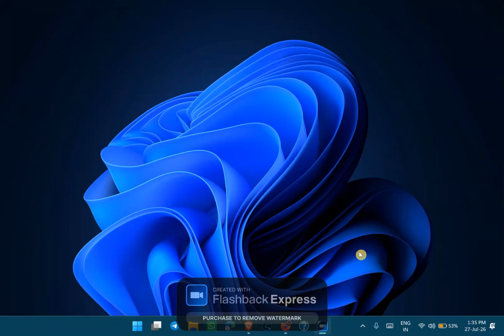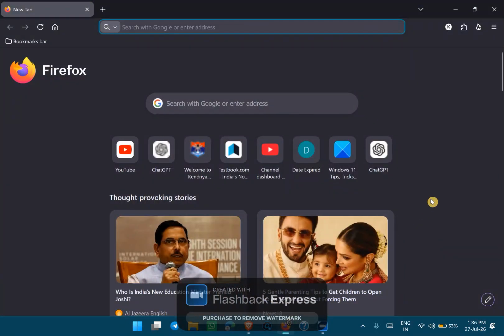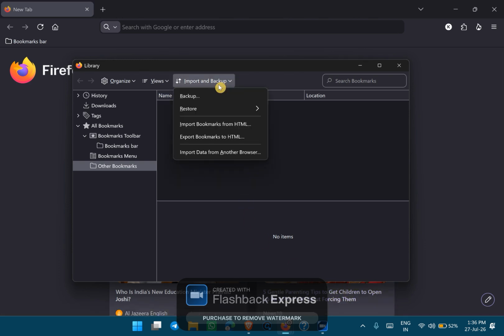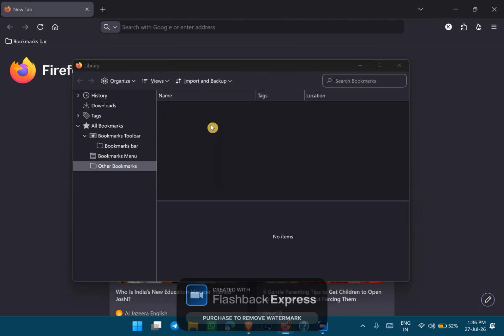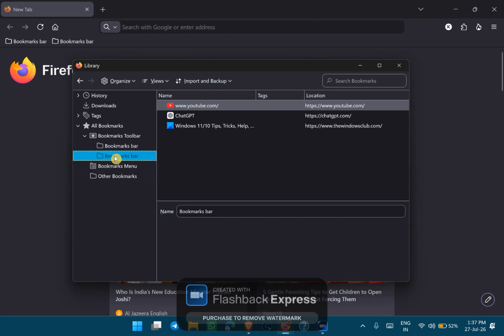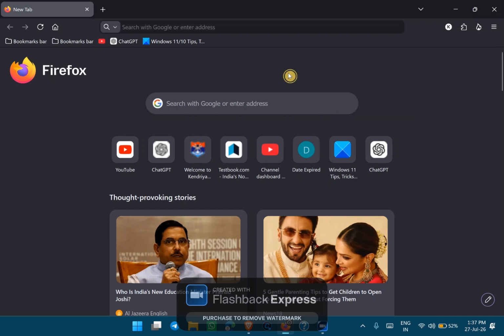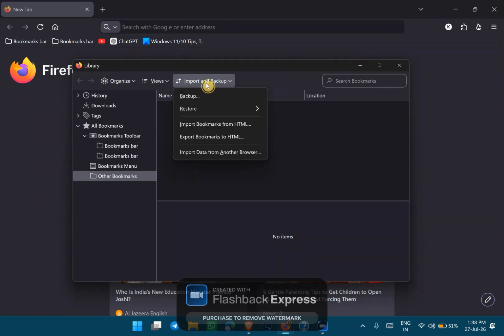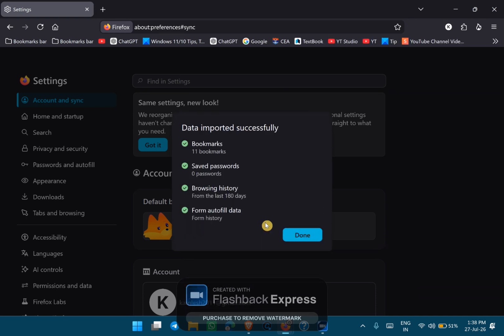How to Import Bookmarks into Firefox on Windows 11 or 10 | Easy Step-by-Step Guide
Want to import your bookmarks into Mozilla Firefox? In this video, I'll show you how to **import bookmarks into Firefox on Windows 11 and Windows 10** using either an **HTML bookmarks file** or directly from another web browser like Google Chrome or Microsoft Edge.

Whether you're switching browsers or restoring a backup, Firefox makes the process simple.

### In this video, you'll learn:

* How to import bookmarks from an HTML file
* How to import bookmarks from another browser
* Where imported bookmarks are stored
* How to move imported bookmarks to the Bookmarks Toolbar
* How to show the Bookmarks Toolbar in Firefox

 **Chapters**

00:00 Introduction
00:20 Open Firefox Bookmarks Manager
00:45 Import Bookmarks from HTML File
01:35 Move Imported Bookmarks to the Toolbar
02:10 Import Bookmarks from Another Browser
02:55 Verify Imported Bookmarks
03:15 Conclusion

 **Command / Keyboard Shortcut Mentioned**

**Open Firefox Bookmarks Library:**

Ctrl + Shift + O